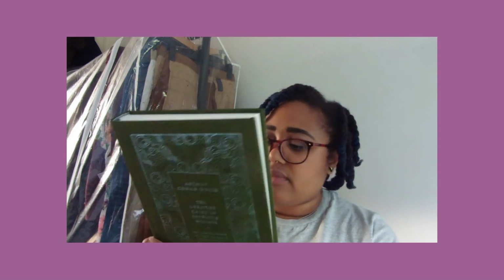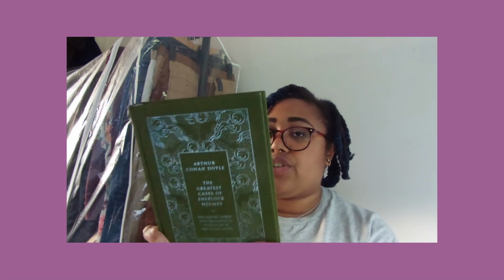TK Maxx Haul | BOOKS, CANDLES & HAIR🌟🔯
Howdee-haie, got a late to upload haul today! Think I've talked about the books more in depth in my last book haul!

GoogleDocs with lots of resources listed for BLM, such as where and how to help, who to call, write to etc
ht9SdVIjrdSd2oNaGhI8jXGTn-gunamZc68/edit?usp=sharing

Find me/follow me/friend me at:
choc1and1vanilla
PeaceAndCookies